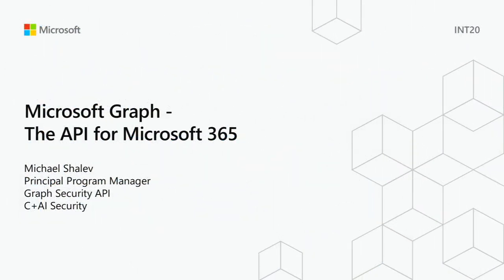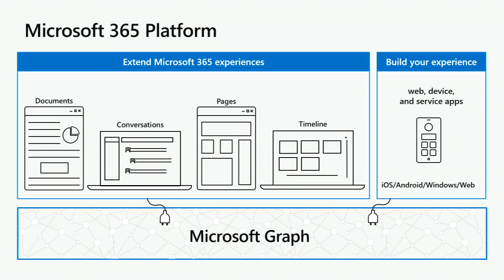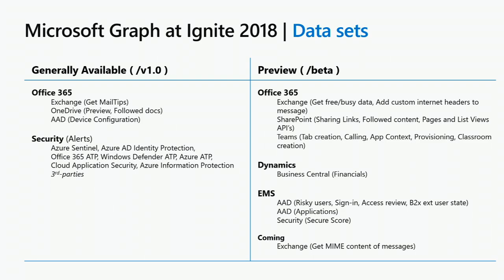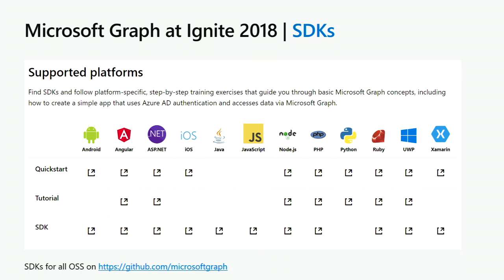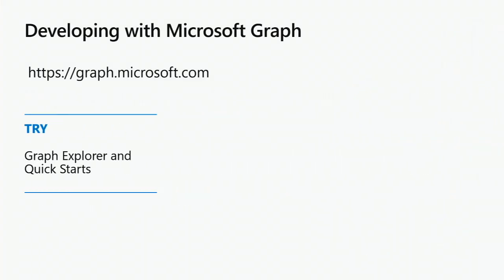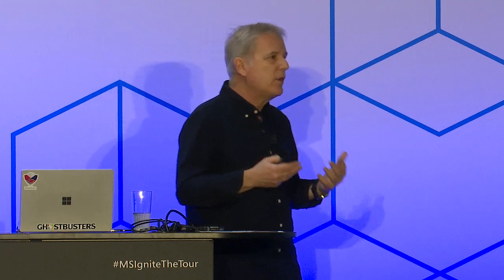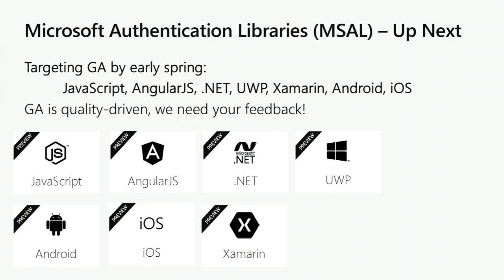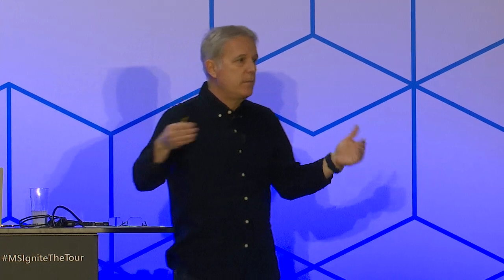Microsoft Graph: the API for Microsoft 365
Microsoft Graph is the API for Microsoft 365. Across Office 365, Windows, and Enterprise Mobility and Security you can use Microsoft Graph to power your custom application needs. Join this session to learn about the latest additions to Microsoft Graph and the tools, SDKs, and API capabilities you can incorporate in your projects. You'll take away code and tools you'll undoubtedly use as you build apps and services.